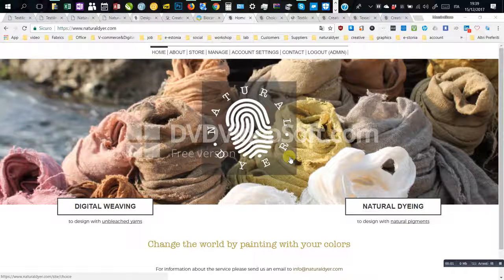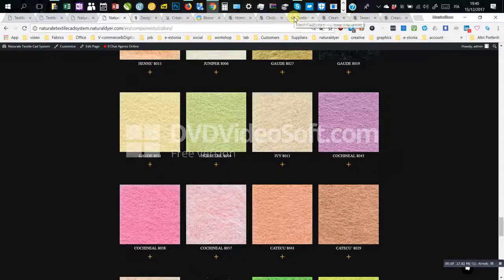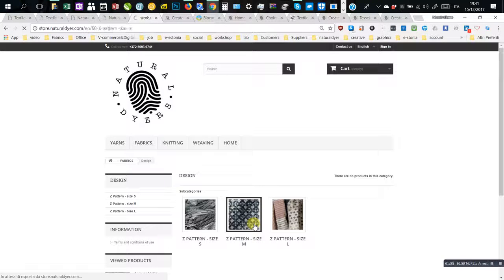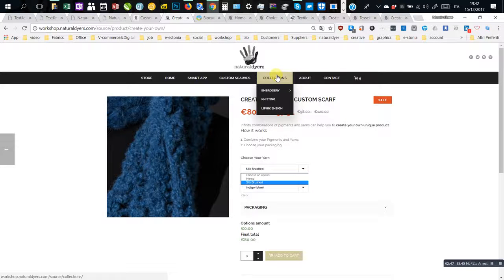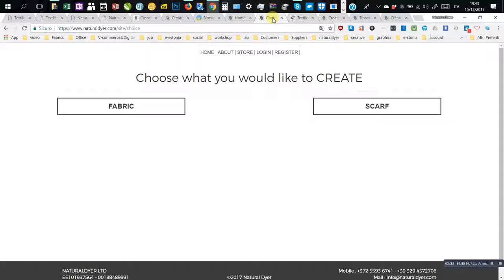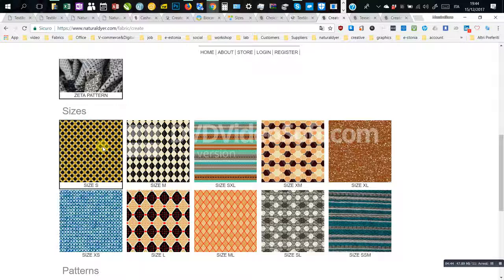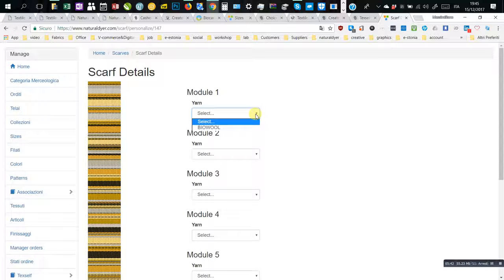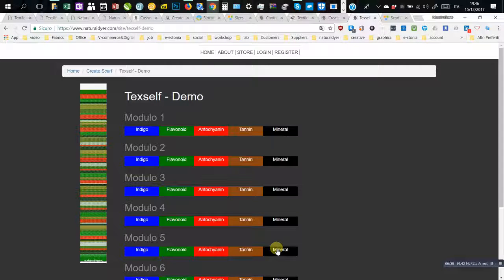FasterCapital - NATURALDYER: Website